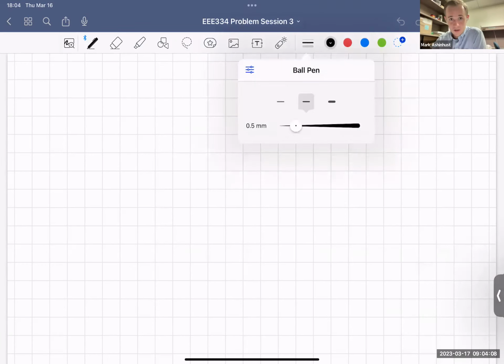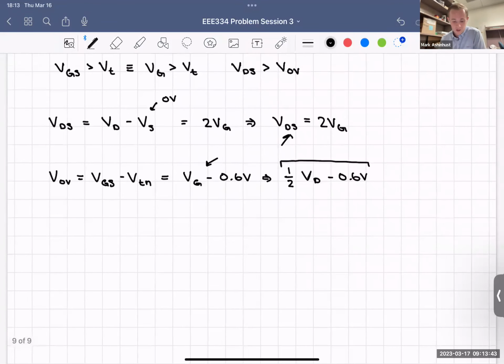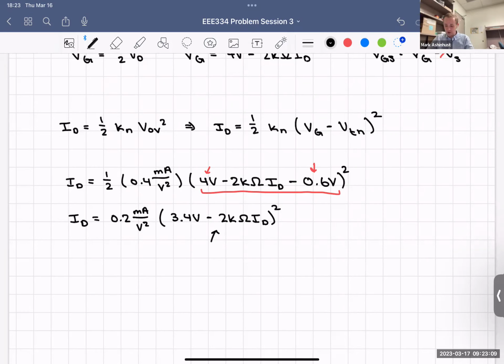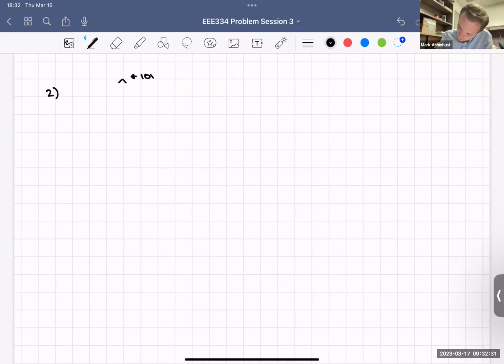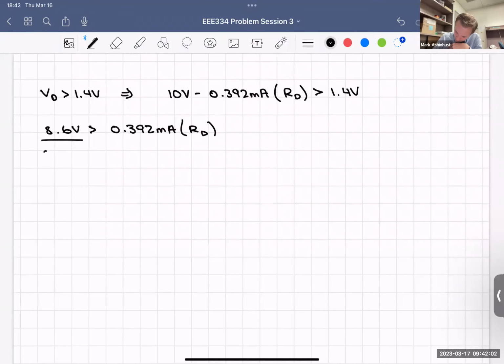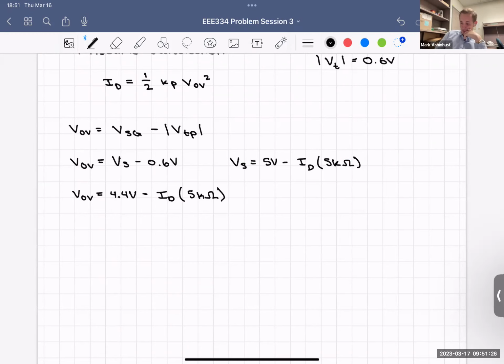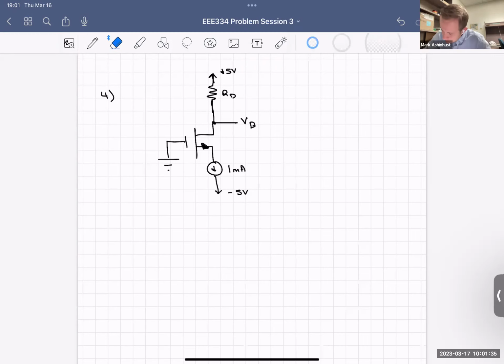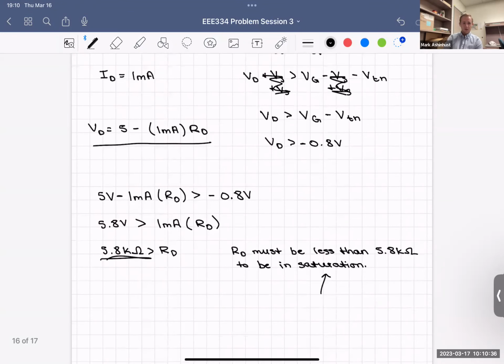MOSFET Example Problems and Solutions Explained